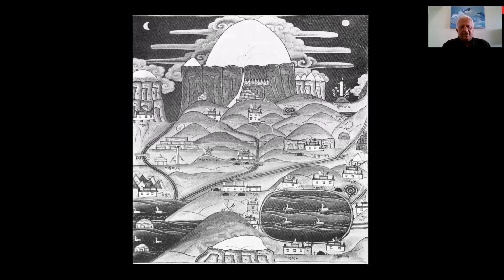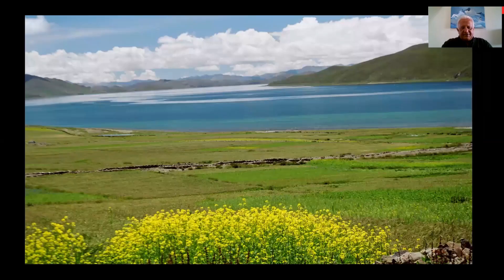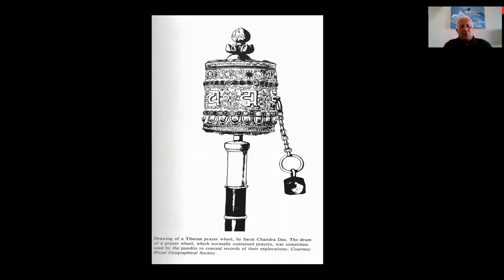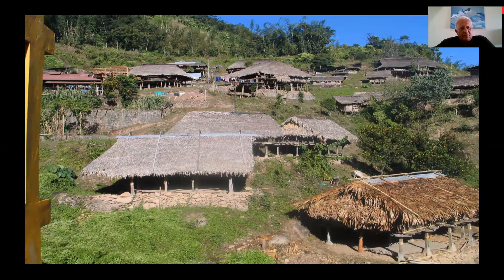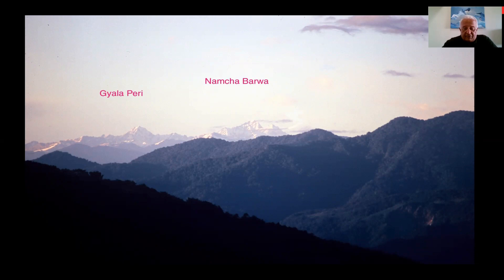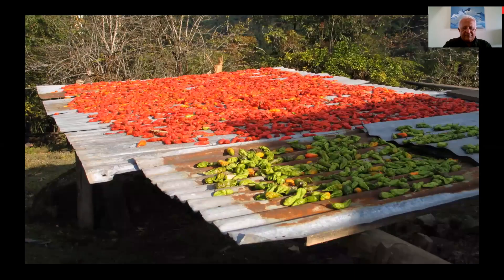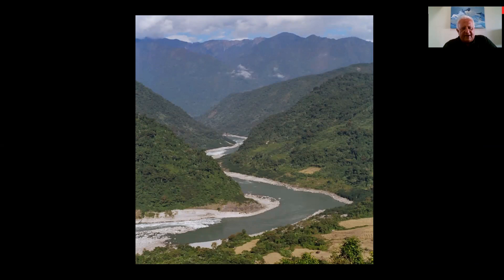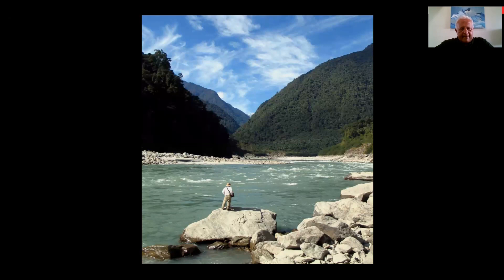Exploring the Brahmaputra : Harish Kapadia | IMF Webinars Vol. 8 | Exploration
When Sara Shepard said "The Best Secrets are the Most Twisted", she probably did not mean it quite so literally. Yet that is exactly what Harish Kapadia's 2004 exploration of the Brahmaputra turned out to reveal. The Tsangpo flowing from Tibet, after a long journey enters India to be known as the Siang. Later it is called Brahmaputra in the plains of Assam. Many great names ventured to explore the course of the river. However the last few kilometres in India were never physically trekked due to a variety of reasons. This webinar narrates the history of the Tsangpo, and the Final Exploration of the mysterious twisted S-Bend by Harish Kapadia.

Harish Kapadia, born and residing in Mumbai, Mountaineer, Explorer and Writer received worldwide recognition for his long-standing commitment to geographical explorations in the Himalaya and Eastern Karakoram. By promoting awareness of the unknown valleys, its history and people and by drawing attention of the trekking and mountaineering world to the beauty of their peaks, he has made a unique contribution to the development of trekking and mountaineering in the Himalaya and the Karakoram. He has led more than 35 expeditions and published 17 books in addition to a large number of articles and papers on his experiences. He was Honorary Editor of the prestigious Himalayan Journal for three decades and is now the Editor Emeritus of the Himalayan Club.

He is Honorary Member of several International mountaineering clubs. He has received numerous awards which include Tensing Norgay Adventure Award from the President of India, Patrons Royal Medal from the Royal Geographical Society, London  and the Piolet’s D’or Asia for Life Time achievements. All his work is dedicated to his younger son, an Indian Army Officer,  Lt Nawang Kapadia who sacrificed his life for defence of the country.

Harish Kapadia's detailed report on his Tsangpo expedition can be seen

Check out the IMF website for more information on the IMF and details on various expeditions and initiatives

Visit us:
Indian Mountaineering Foundation
6, Benito Juarez Road, Opp Anand Niketan | New Delhi – 110 021